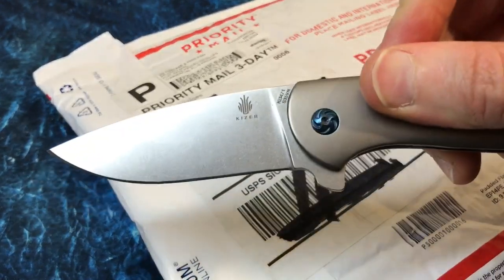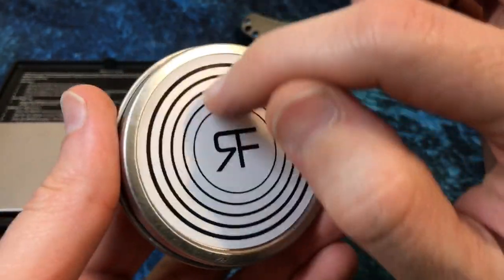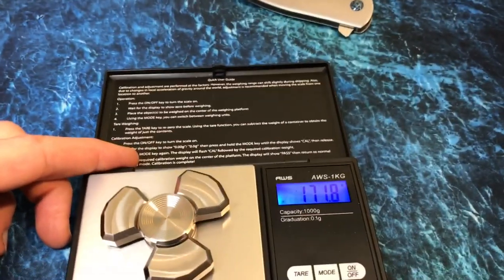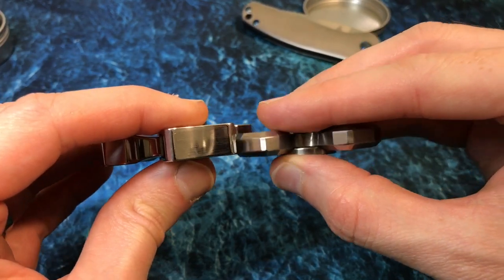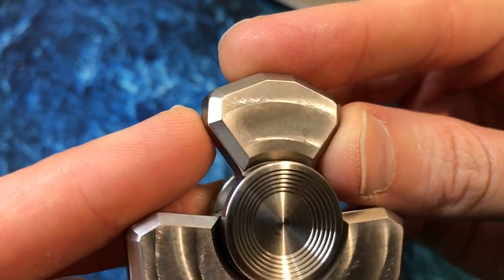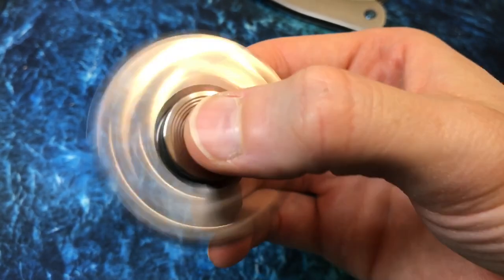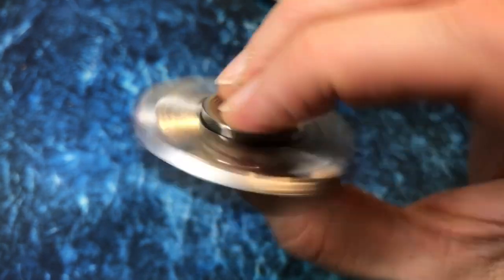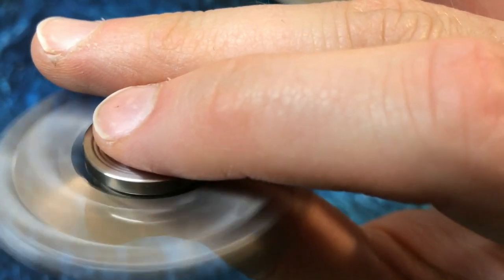Unboxing: Tungsten TriPortal by Random Fabrications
Today is a special day. Any day the mailman delivers Tungsten is a special day.  Today he delivered the tungsten TriPortal by Random Fabrications. Huzzah!